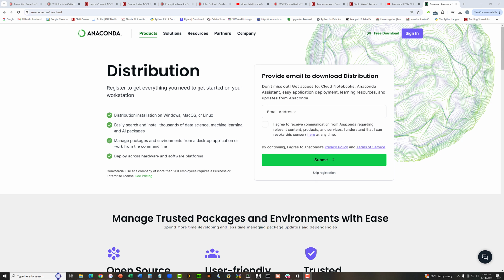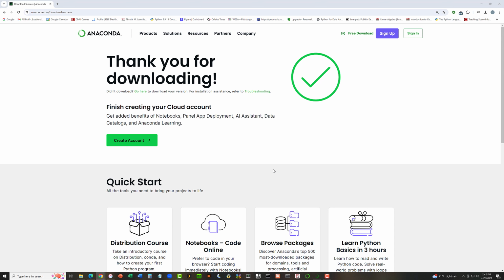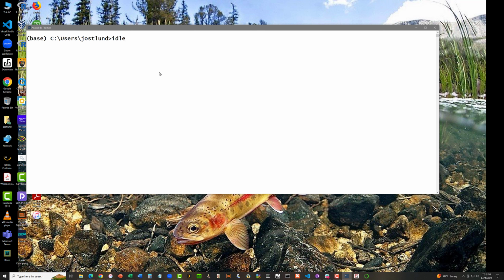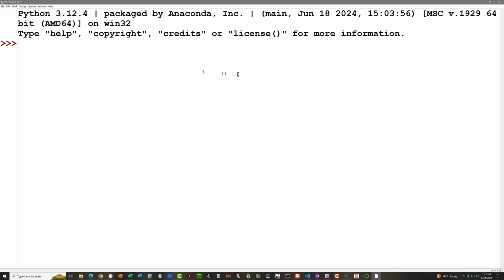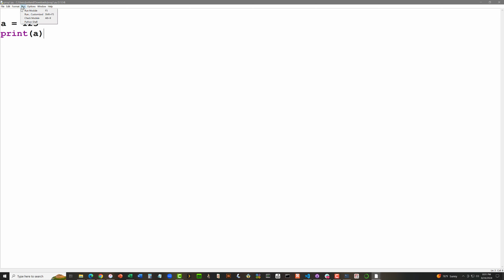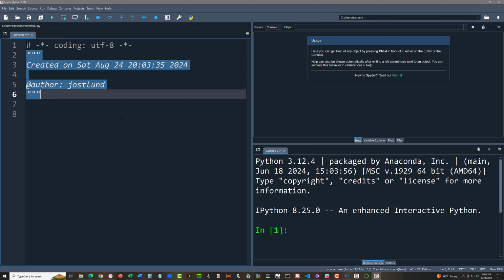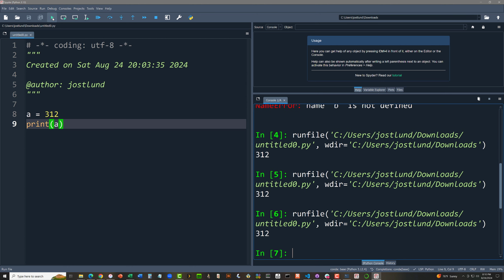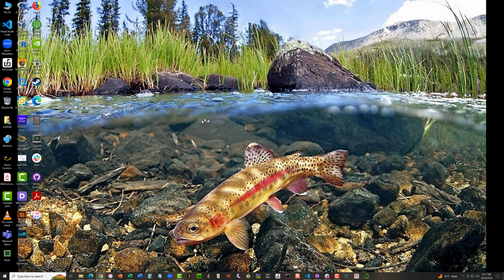Anaconda3 2024 10 installation